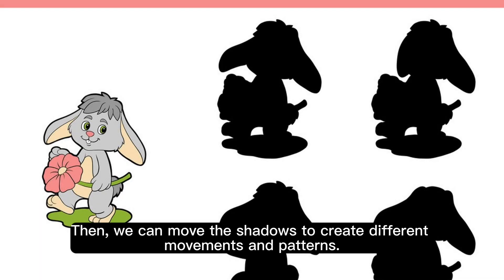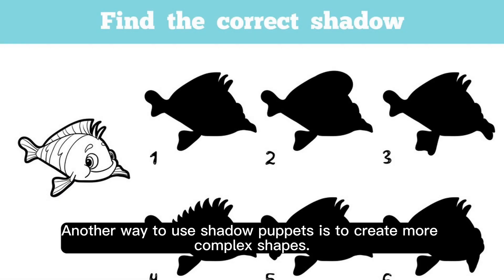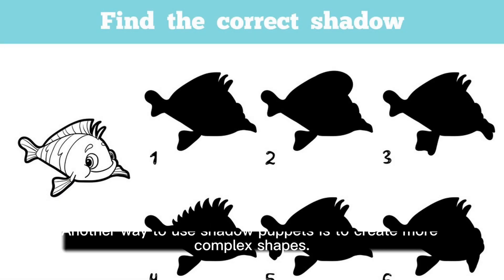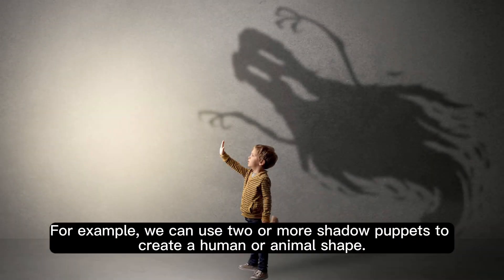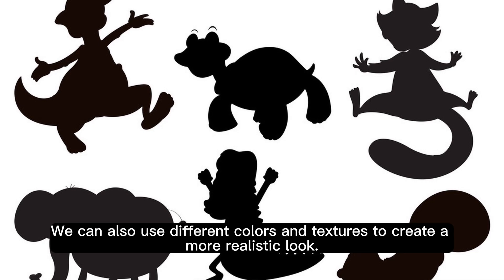Shadow Puppets Fun Shapes in the Dark